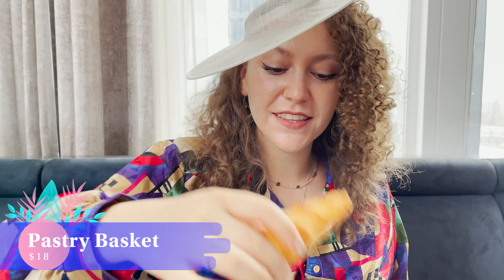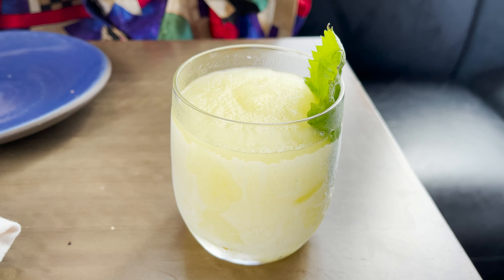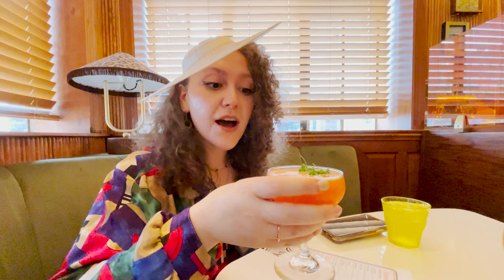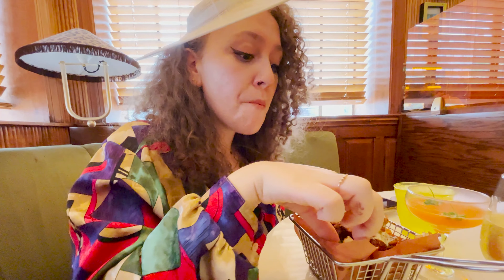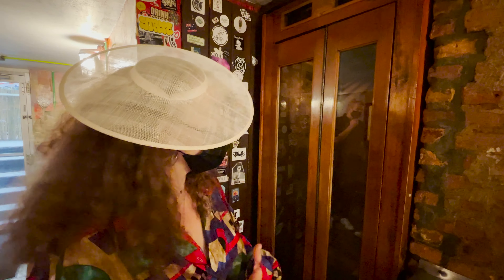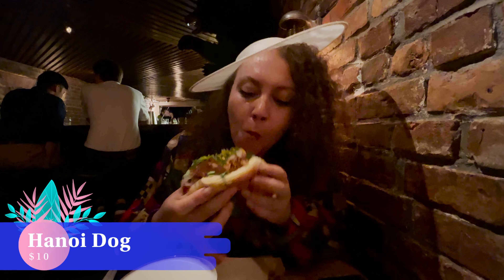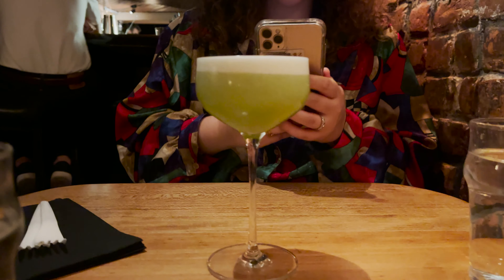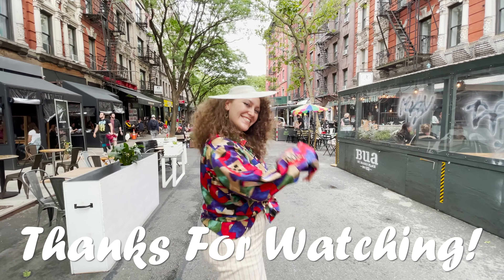NYC Speakeasy with a Phone Booth Entrance!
We're touring 3 unique bars/lounges in NYC; each with very different vibes. We checked out a speakeasy with a phone booth entrance, a bar with spectacular views and a retro-themed lounge! Looking for some more nightlife ideas? Come along and enjoy!

Help Keep Foodiebunked Running!

Recommend a restaurant and we will go!

Locations:
1. Electric Lemon
33 Hudson Yards 24th Floor

2. Bandits
44 Bedford St

3. Please Don't Tell
113 St Marks Pl